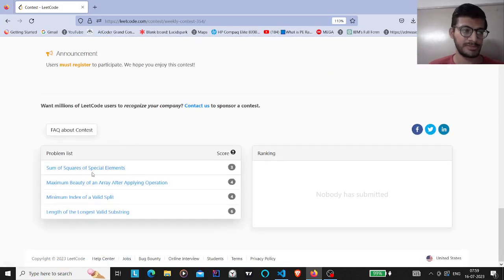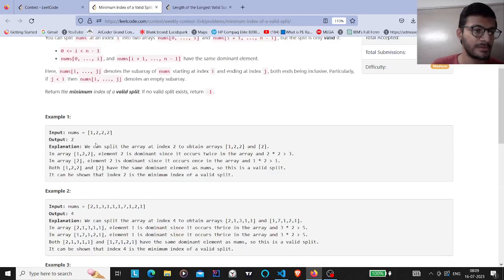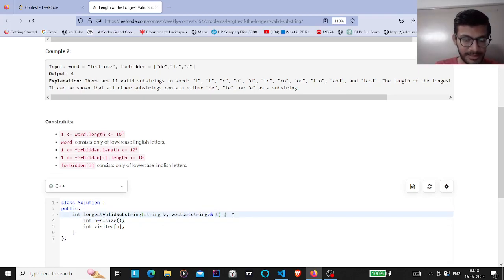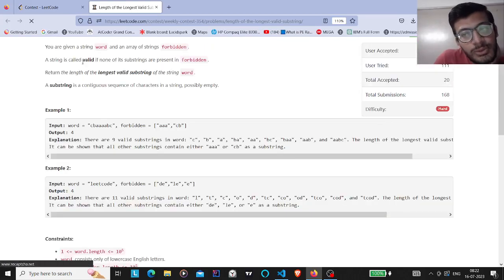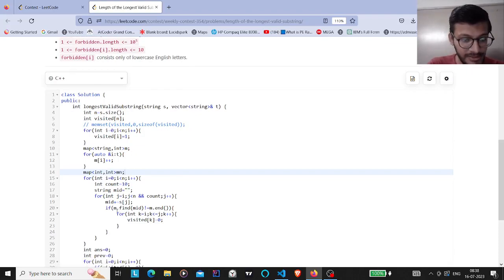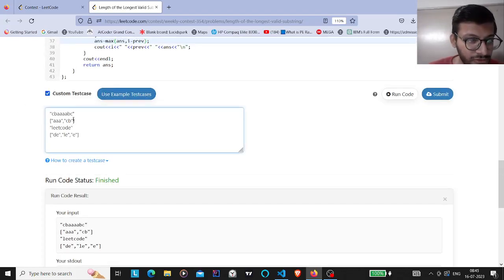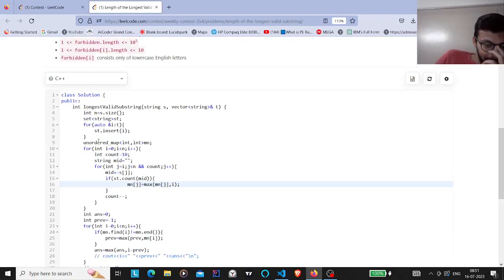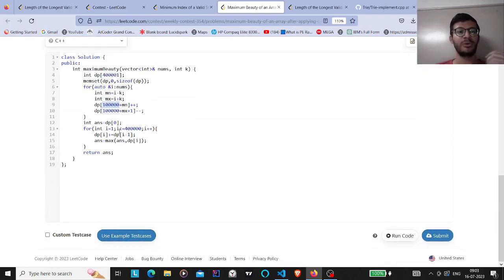Weekly Contest 354 || solved 4/4 || Global rank 534 || AIR 178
Participated in Leetcode contest 354.Solved 4/4.